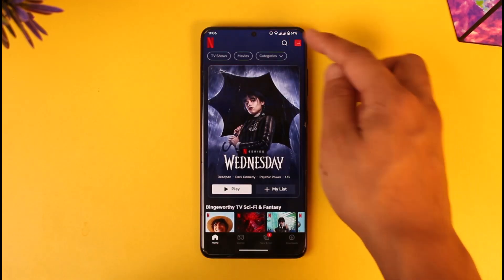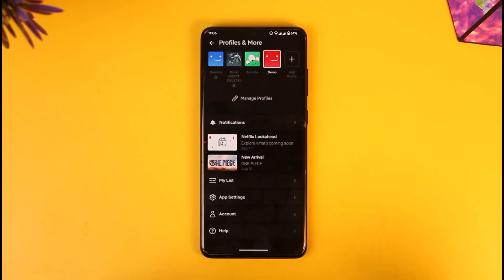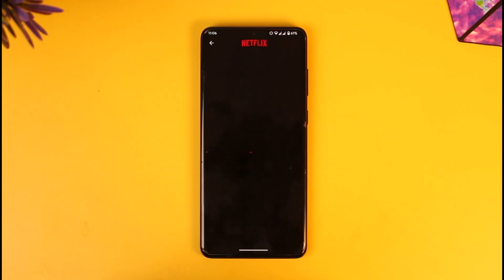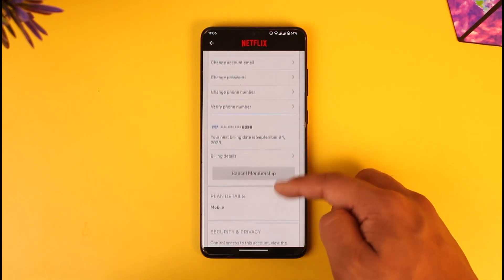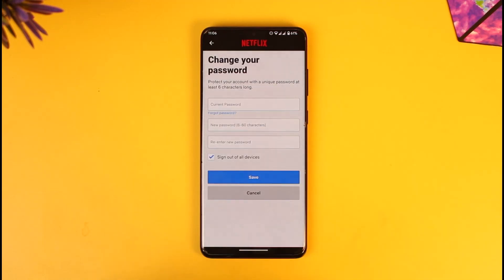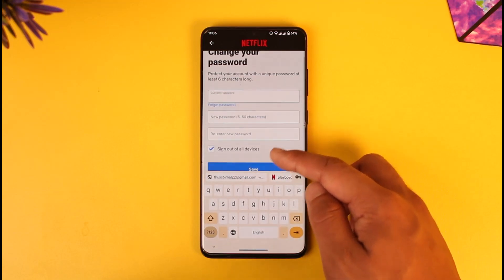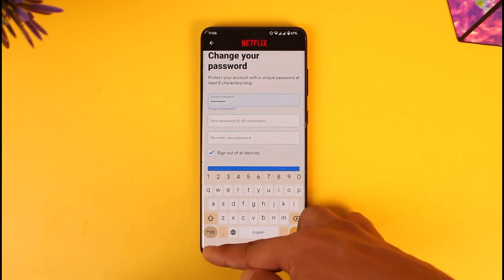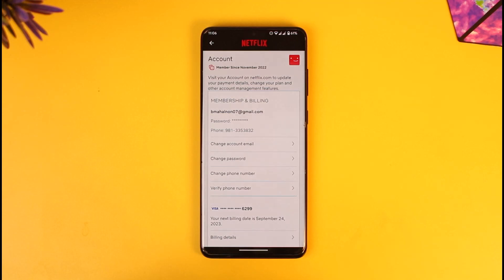How to Change Netflix Password !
In this tutorial video, I will quickly guide you on how you can change your Netflix password. So, make sure to watch this video till the end. We try to be responsive to as many questions as possible.

► Chapters:
0:00 Introduction
0:10 Change Netflix Password
1:05 Conclusion